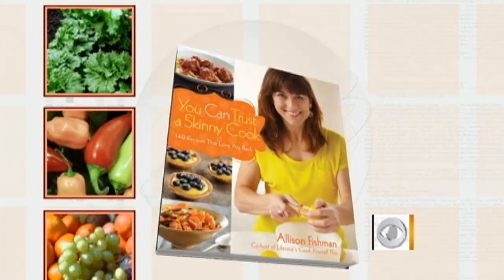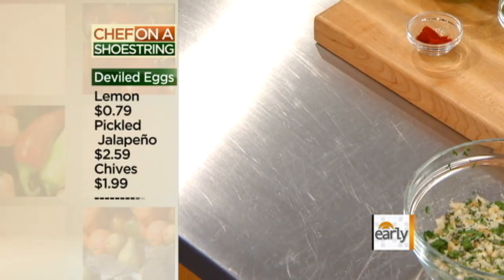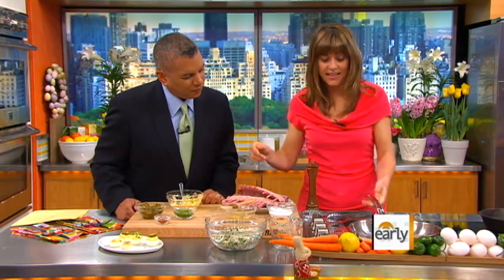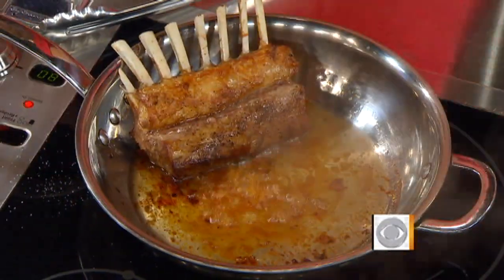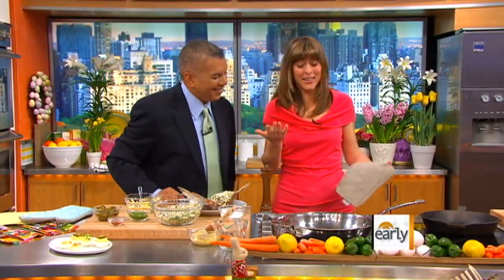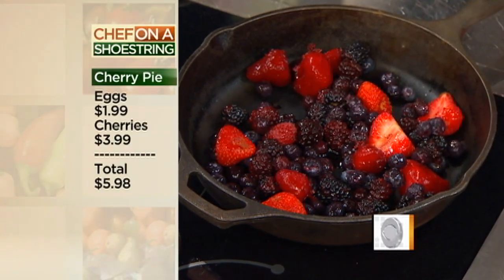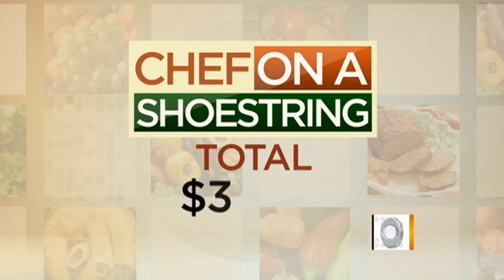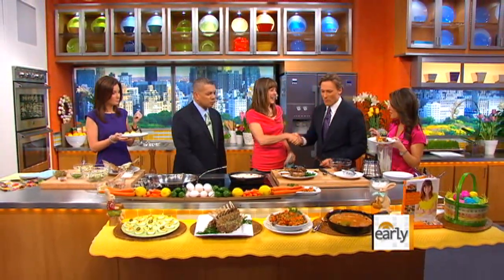Healthy Easter dinner on a shoestring budget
Chef  Allison Fishman, author of "You Can Trust A Skinny Cook," prepared a healthy easter themed dinner on a shoestring budget of $40 including spiced deviled eggs, a roast rack of lamb with Moroccan carrots, and a rustic black cherry pie.